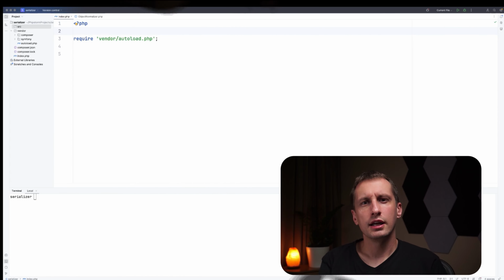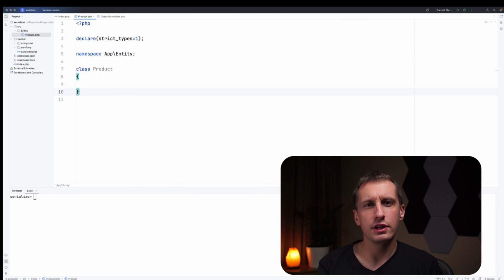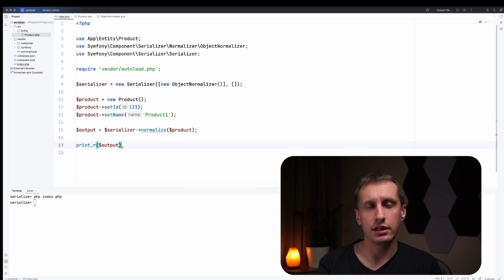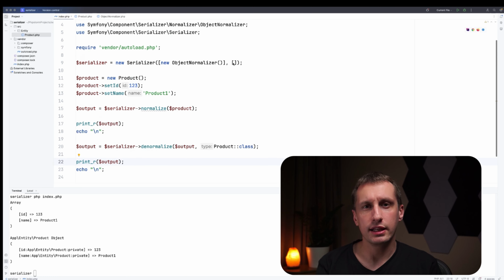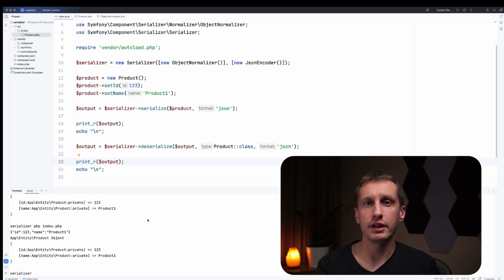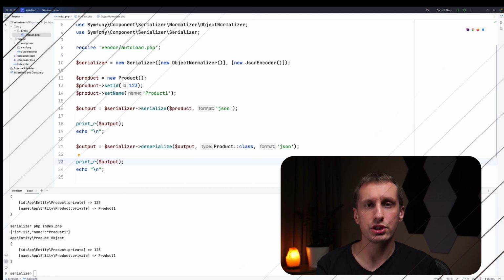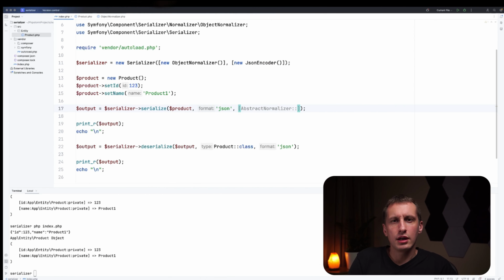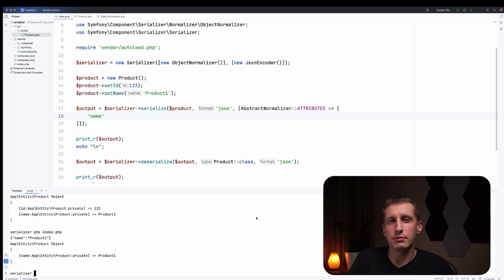Symfony Serializer | When to Serialize and when to Normalize data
Welcome to our deep dive into the Symfony Serializer! 📦✨ In this video, we explore the powerful Serializer component of Symfony and how it helps in transforming and encoding data effectively. We cover:

* Understanding Normalizers: Converting objects into arrays and vice versa.
* Using Encoders: Converting arrays into JSON format.
* Practical examples with a Product entity.
* Advanced features like attribute selection and attribute groups.
* Tips on custom normalizers and encoders for tailored serialization needs.

Whether you're a Symfony beginner or looking to enhance your data handling skills, this tutorial is for you! 🔔

Chapters:
0:00 Intro
0:50 Normalizer and Serializer example
2:49 Quick summary
3:20 With config
3:49 Conclusion and potential